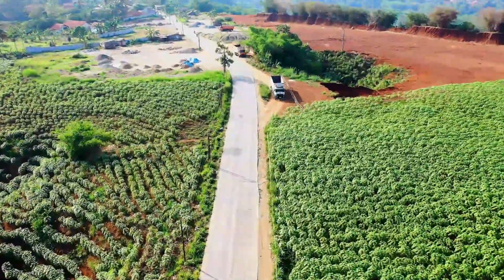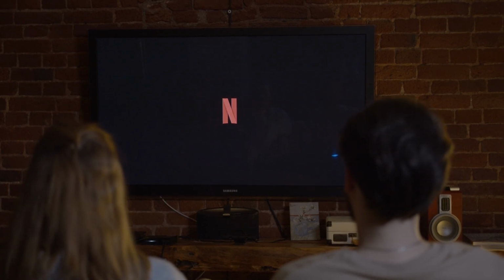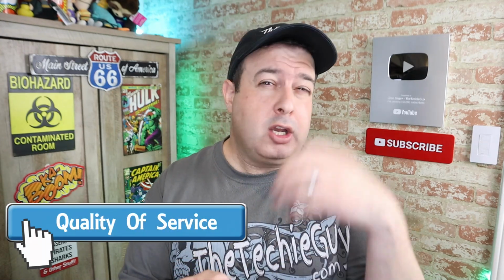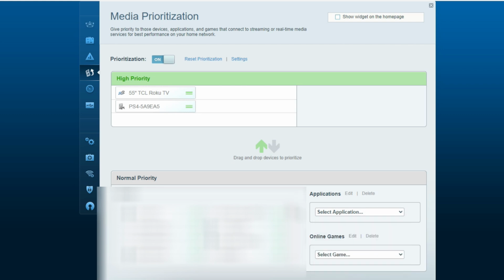STOP BUFFERING with these tips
We all hate it when our Netflix or YouTube buffers - but should we?  In fact, why you actually WANT buffering! confused? well, today I am going to explain buffering, why you should not stop buffering and show you tips on how you can stop bad movie streaming experiences -  and what to do when movie streaming buffering fails!

0:00 How to INSTANTLY stop buffering when you stream movies
0:41 What is Buffering and why you WANT it
2:08 Tips to help with your buffering issues

Need to get faster wifi and faster internet? Is your gaming lagging and your zoom buffering? Whats a Mesh WiFi and WiFi 6 anyways? Don't worry - I got you.
Here is where I show you all you need to know about faster and better connectivity with best router settings, wifi optimization, wifi tips and internet bandwidth performance tricks and even boosting speed apps.
If you also want to know about which phone you should buy, I got that for you too!
The latest Samsung Galaxy S9, S20 Ultra, Galaxy Note 10, or Google Pixel 4 XL? or perhaps the Apple iPhone 11 vs OnePlus Pro? If you also want to know the best cell tips and tricks then you are definitely in the right place!